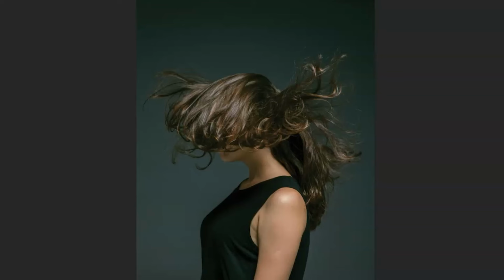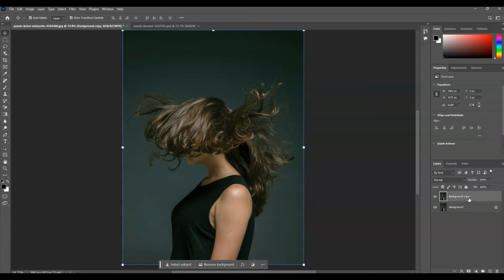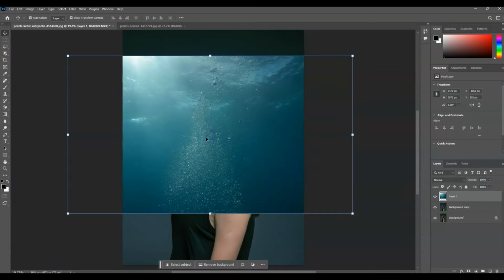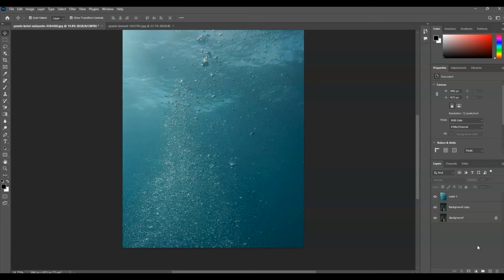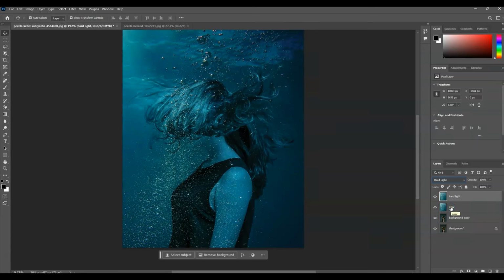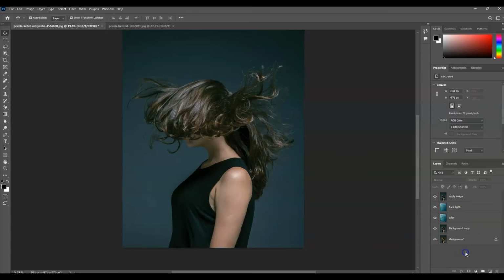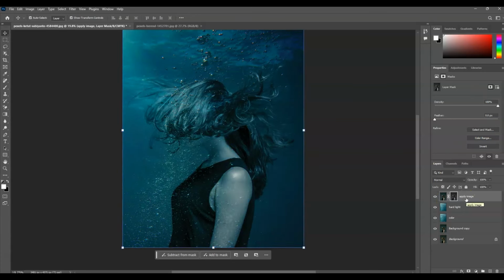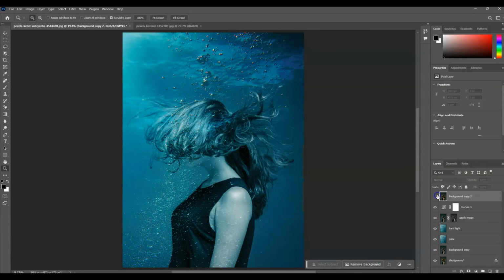How to Create Under Water Effect in Photoshop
In this tutorial, we'll show you how to create a stunning underwater effect in Photoshop. Whether you're a beginner or an experienced designer, this step-by-step guide will help you transform your photos into beautiful underwater scenes.